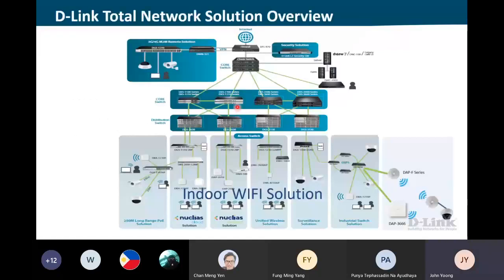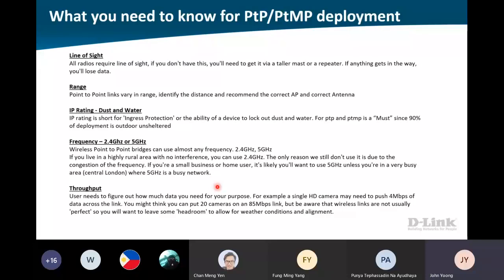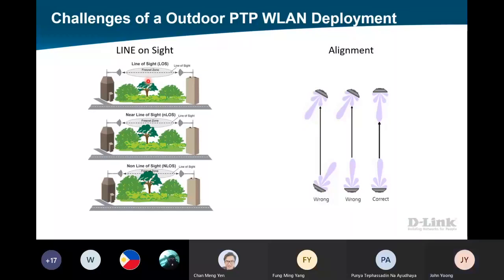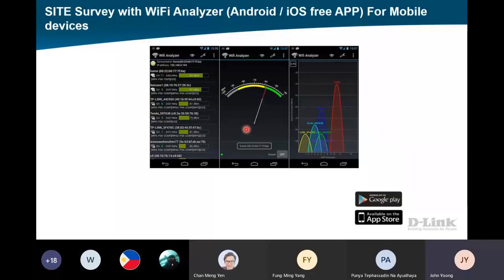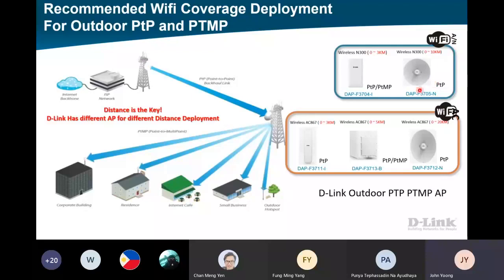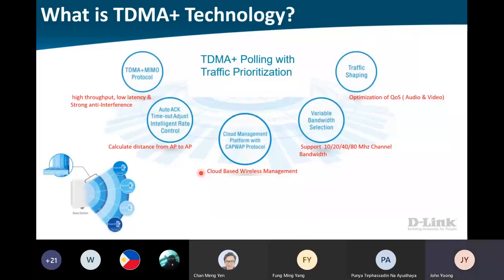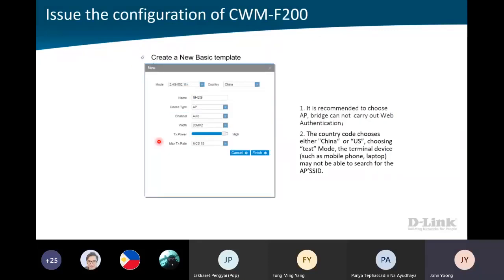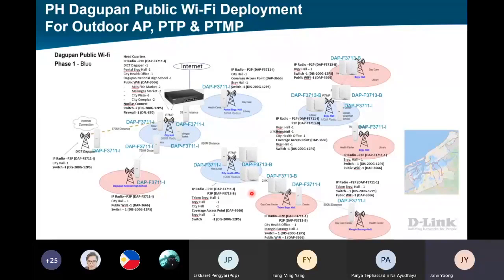(Vietnam) Build Long Distance WiFi Networks with D-Link Outdoor Wireless PtP and PtmP Solutions